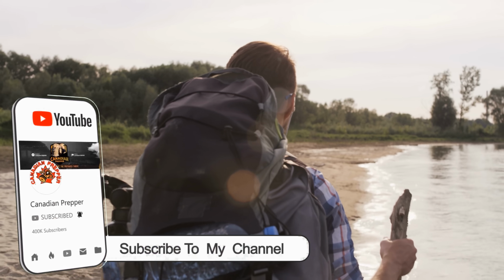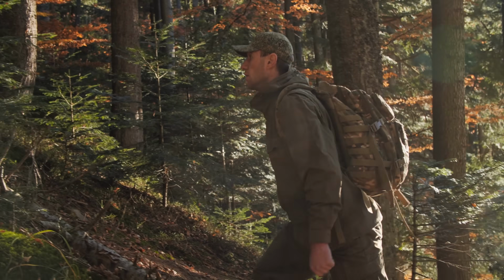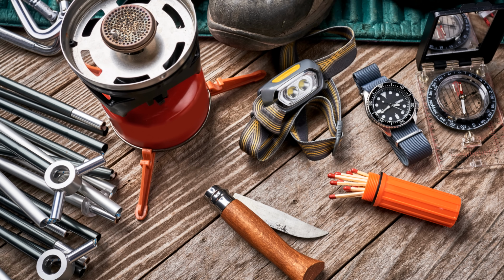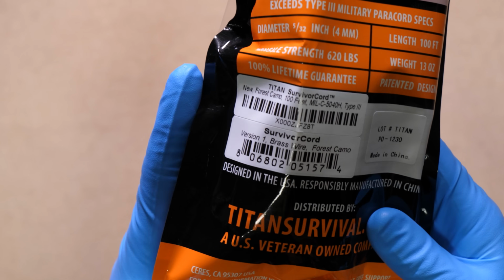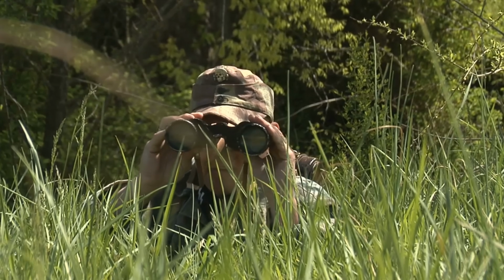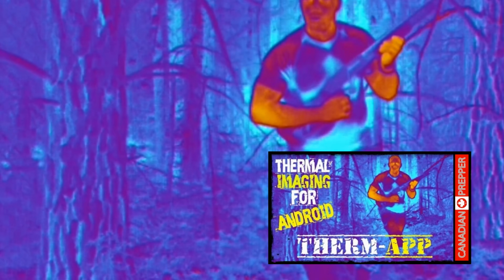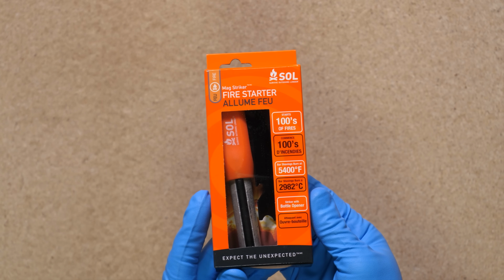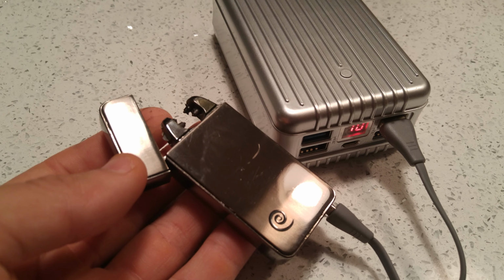The Complete Guide to Survival Gear: Part 1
This is the first part in a series that goes over the basics for survival gear, hopefully its useful to beginners in the area of prepping, survival, outdoor life and camping.

Edit: The lens diameter of the optic allows more light in which makes for a clearer image, thanks to the great subscriber 'Inch Grundle' who corrected me on this point. I will further clarify in the next video.

Timestamps
00:40  Military Standard VS Mil Spec
01:32  Practical VS Tactical
03:03  Lightweight VS Heavy Duty
04:00  Ingress Protection Ratings
05:00  Water cleaning gear
06:38  Cordage
08:04  Carabiners
08:52 Optics
11:13 Multitools
12:16 Firestarting

Infrared Night Vision
Real Night Vision
Thermal Imagers (FLIR)
Thermal Imager (Therm-app)

Arc (electric lighter)